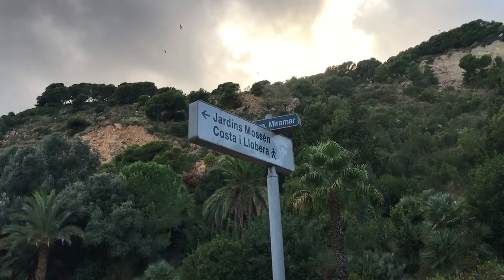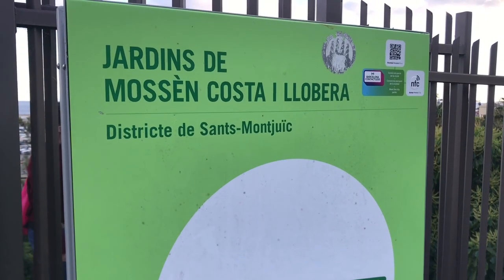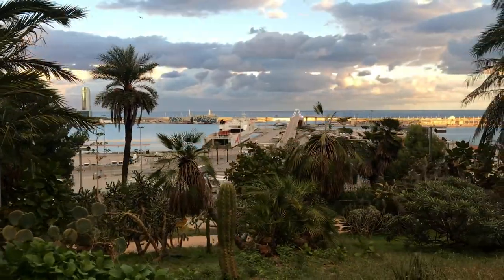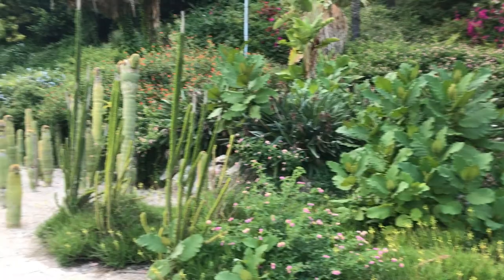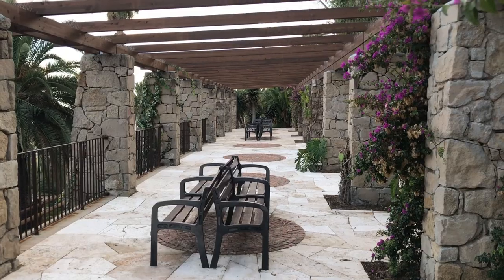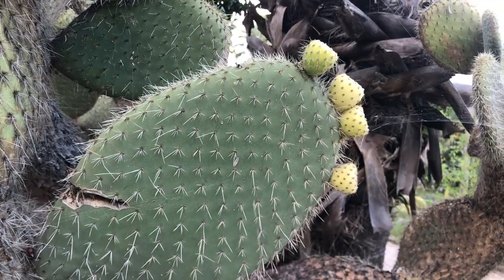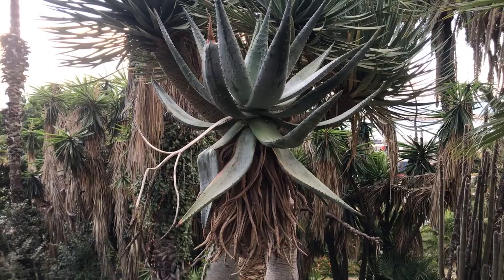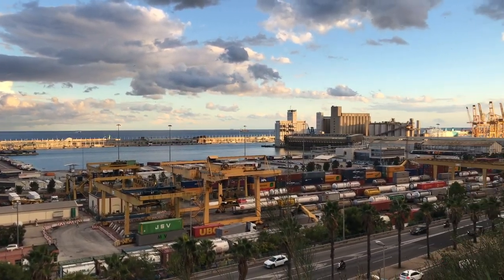🌵 Barcelona's Secret Cactus Garden🌵 | Mossèn Costa i Llobera Gardens (Montjüic)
Hidden on the hills of Montjüic, overlooking the port, you have the Mossèn Costa i Llobera Gardens, Barcelona's secret cactus garden!

What are these gardens and where can I find them? Find out in the video.